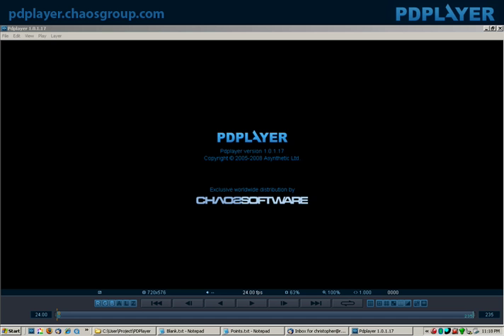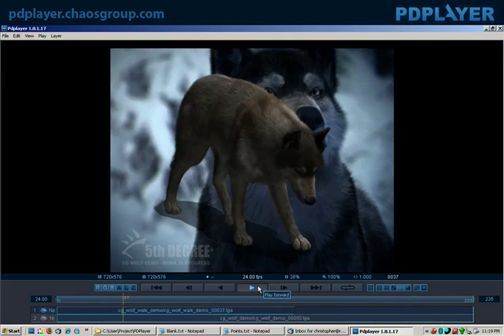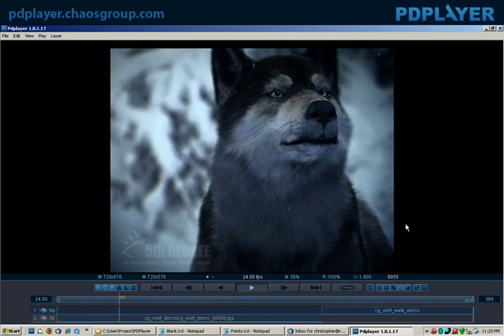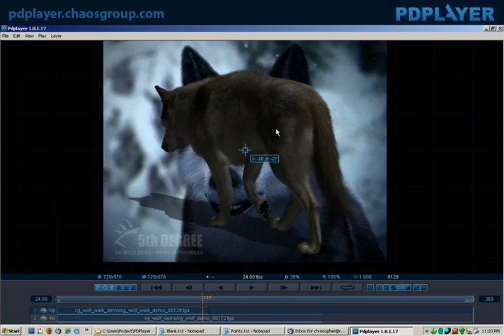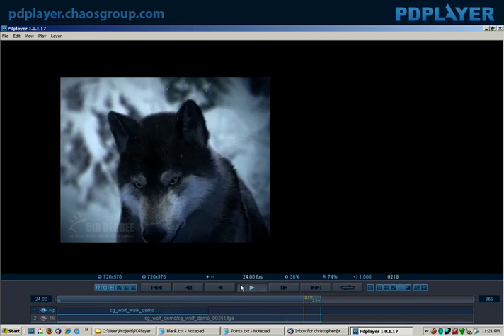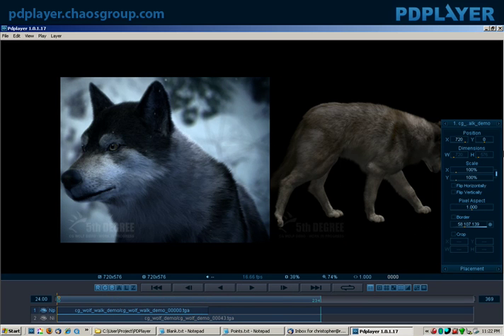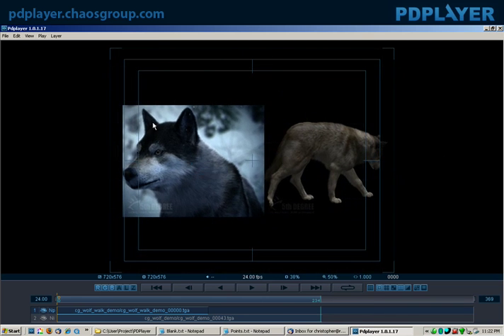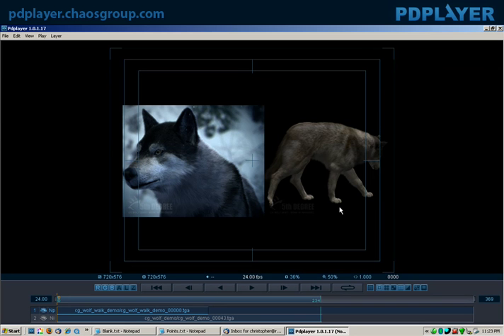PDPLAYER - 7. Masks, Exporting Movies- video tutorial - Chris Nichols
Part 7 • Infinite Workspace  • Playing Clips in Sequence • Playing Clips Side by Side • Masks • Exporting Movies